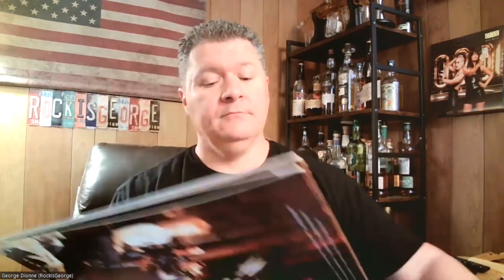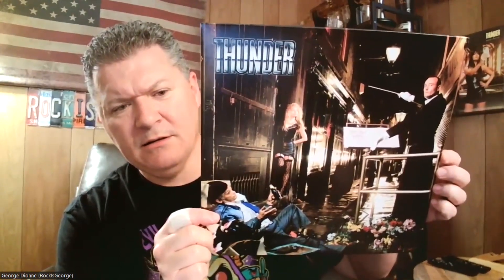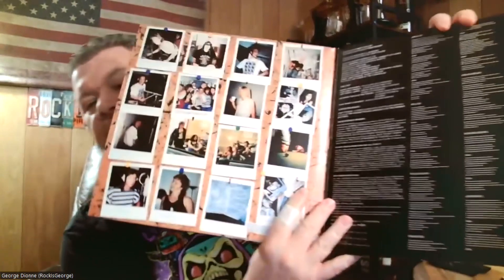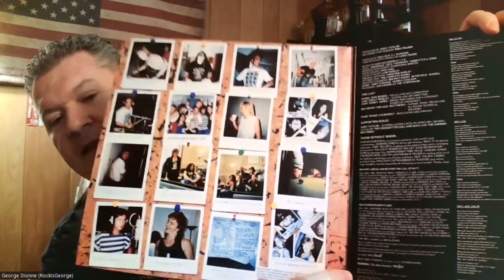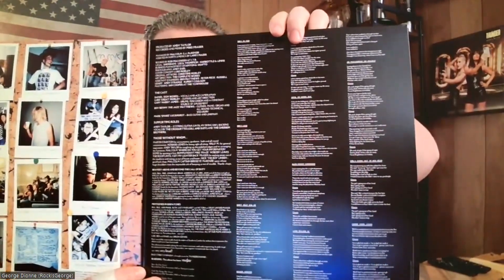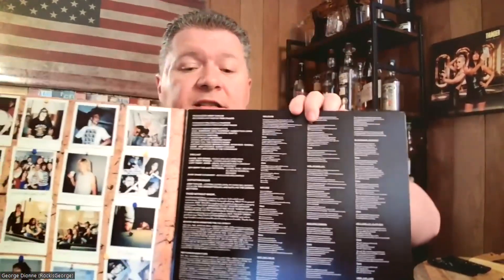Vinyl Unboxing: THUNDER - Backstreet Symphony (BMG International 2023)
Silver & Gold - 2LP

The Rock Is George Podcast - Music, pop culture, and nostalgia. Discover your next favorite artist!

Streaming on all major podcast platforms:  Apple Podcast, iHeartRadio, Amazon Music, Audible, Google Podcasts, Overcast, Pocket Cast, Radio Public, Spotify, and more.